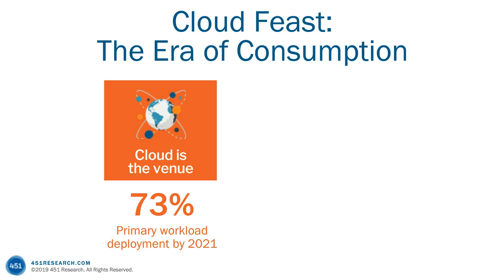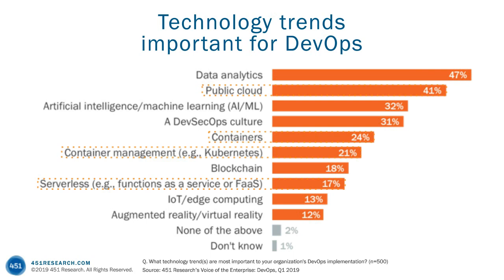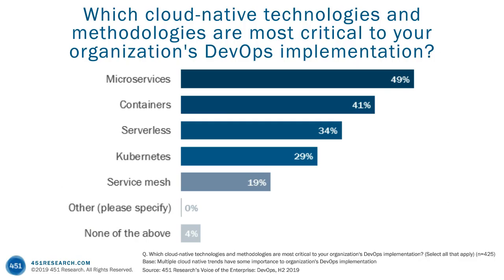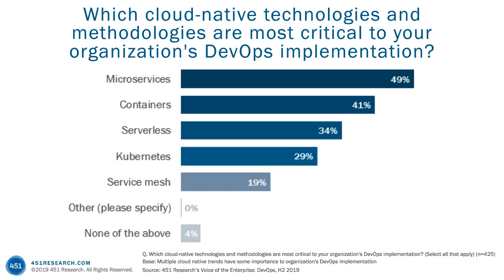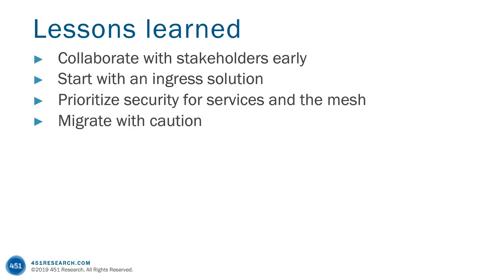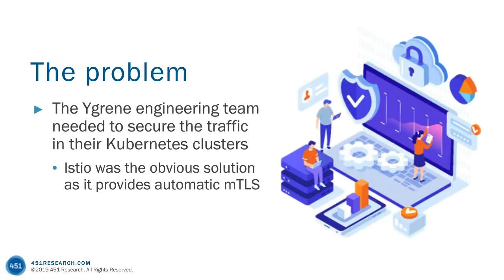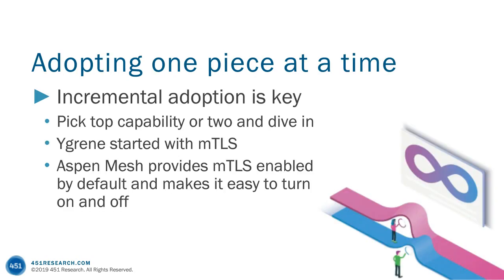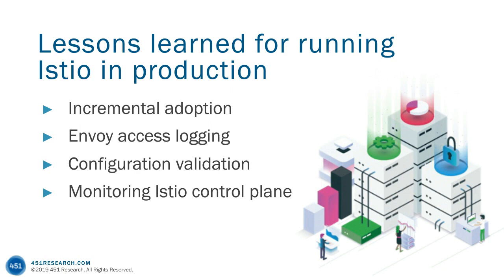[Webinar] How Aspen Mesh Helps Ygrene Operate Istio in Production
Watch this 451 Research webinar featuring Zach Arnold (VP DevOps Engineering at Ygrene), Neeraj Poddar (Engineering Lead and Architect at Aspen Mesh) and William Fellows (Founder & Research Vice President at 451 Research) to learn more about how Aspen Mesh helps Ygrene operate Istio in production.

Operating Istio in production can be challenging. It involves complex pieces with the possibility of failures at various stages, from invalid configuration to runtime component mismatches. The ability to identify and debug these problems is key to successfully operating Istio in production.